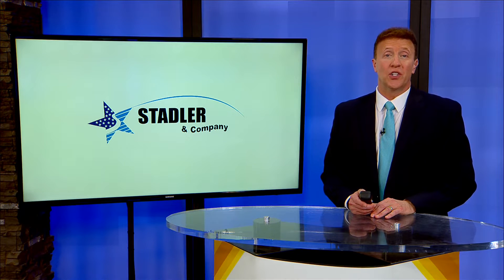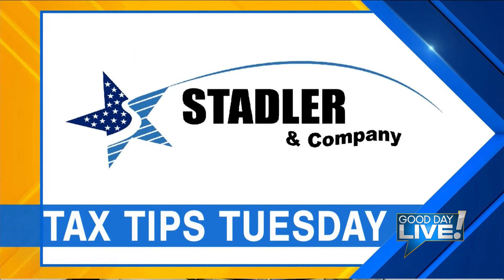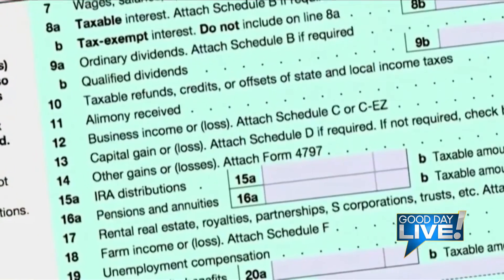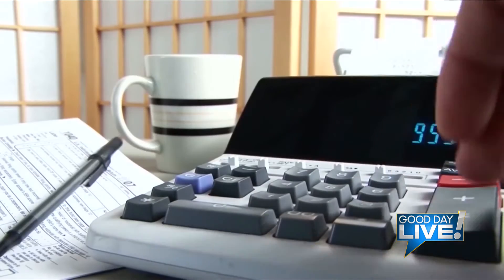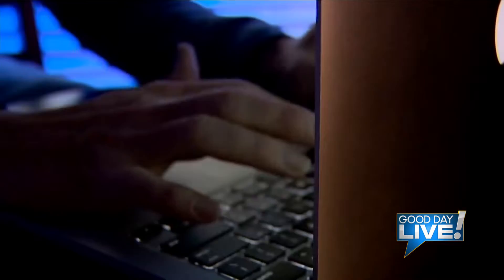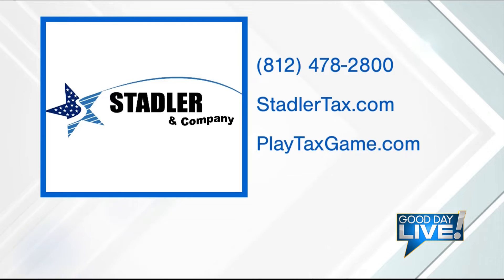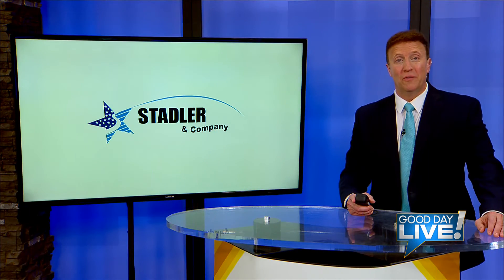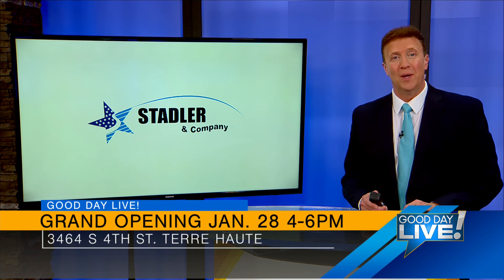Good Day Live!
Tax Tips Tuesday - Deadlines, handling unemployment, stimulus payments and child tax credits.